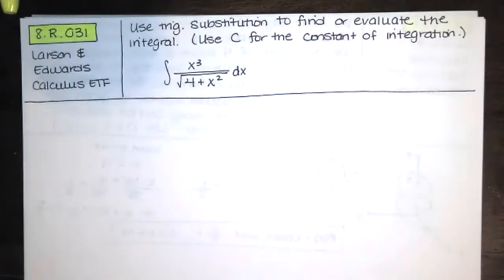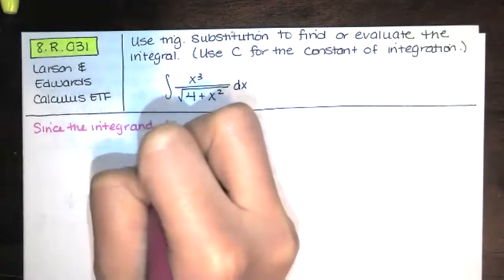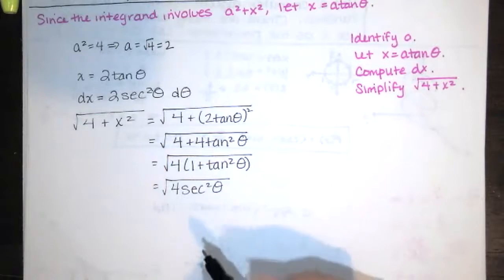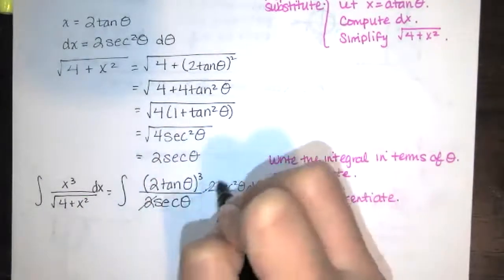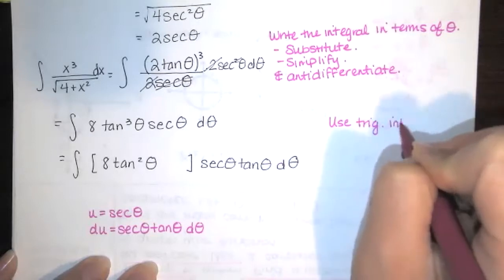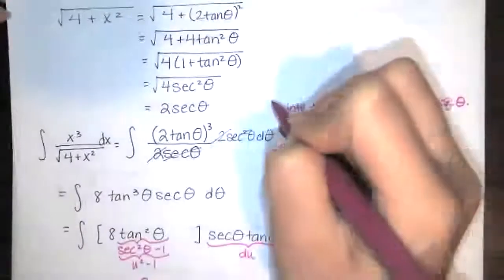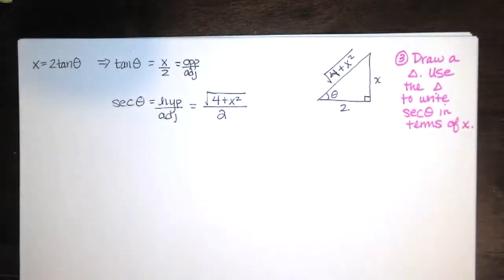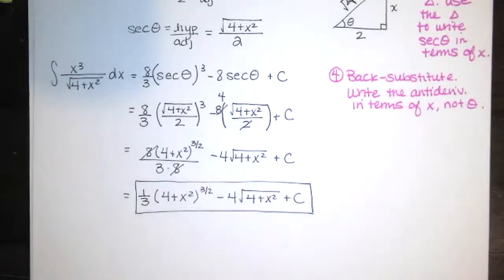Problem 8.R.031 - Use trig. (tangent) substitution to evaluate the integral. - Calc II HW Help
In this video, we solve problem 8.R.031 from the Larson and Edwards Calculus: Early Transcendental Functions text, 7th edition. Doing so requires a trigonometric substitution (a tangent substitution) and trigonometric integral techniques for powers of secant and tangent.